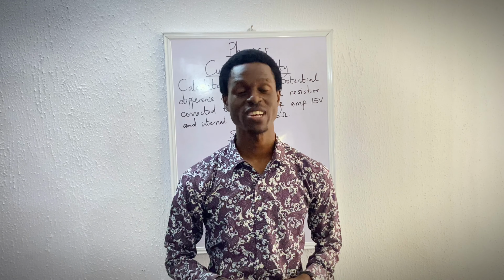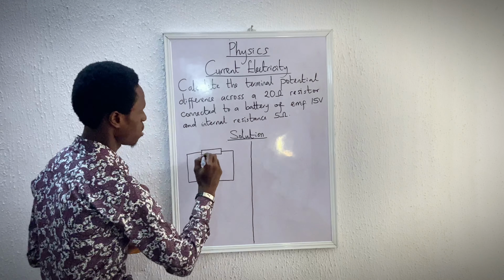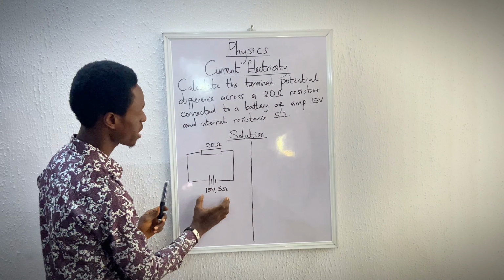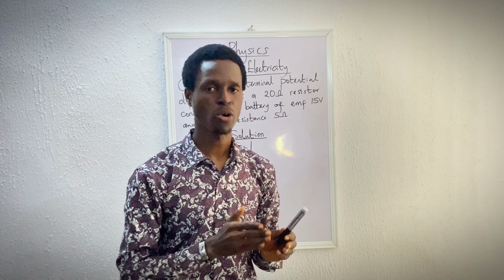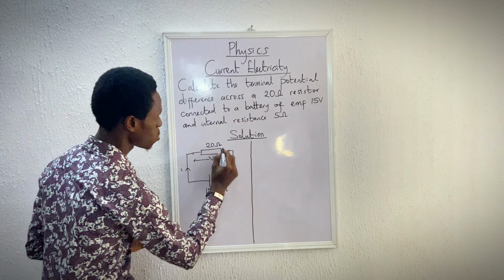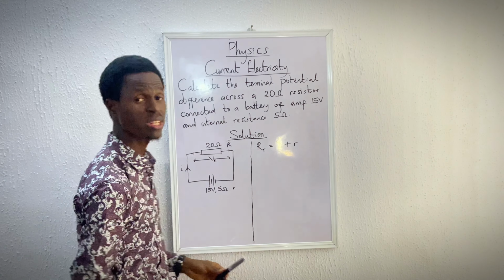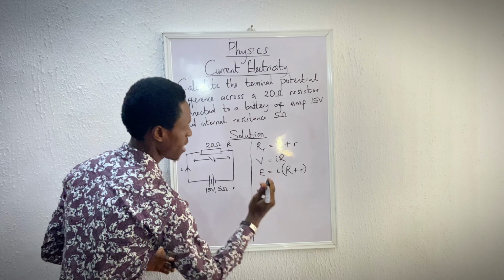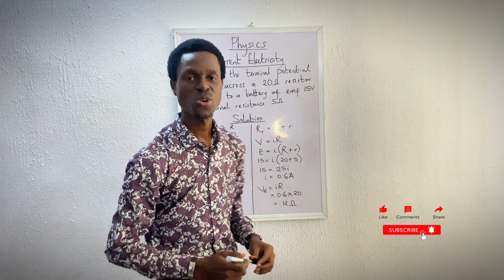Solving for Terminal Potential Difference